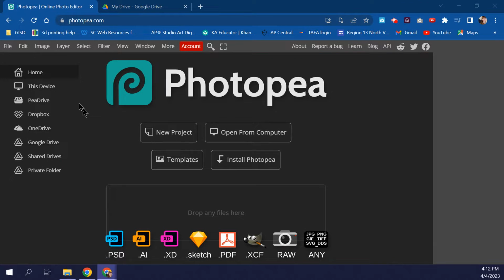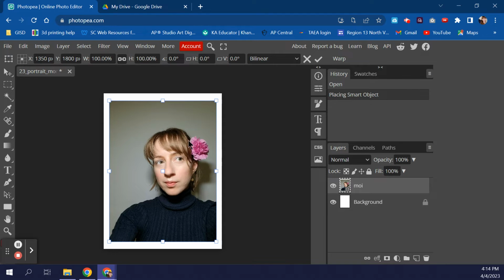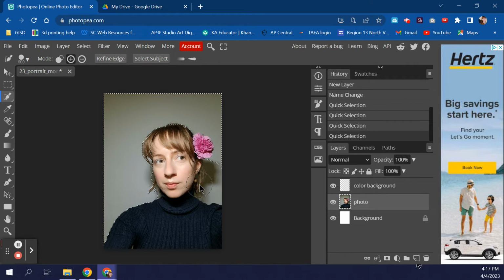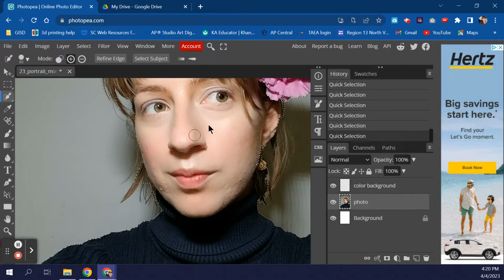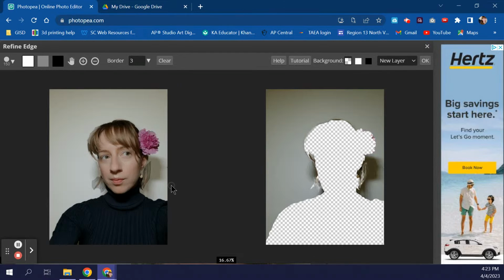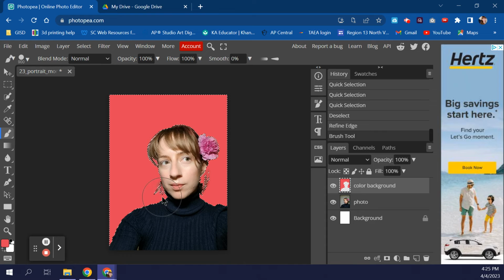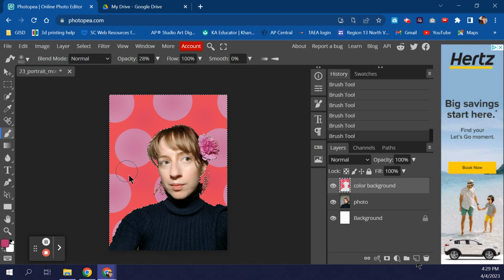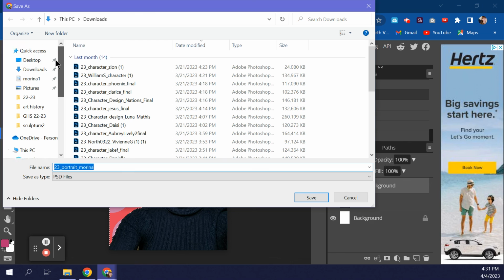Photopea: Open and Place an Image and Paint a Background